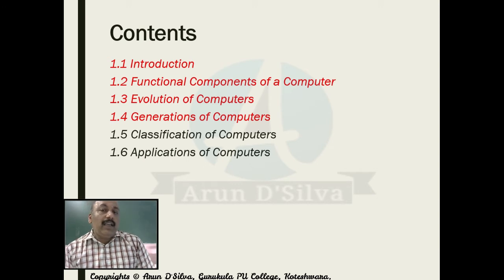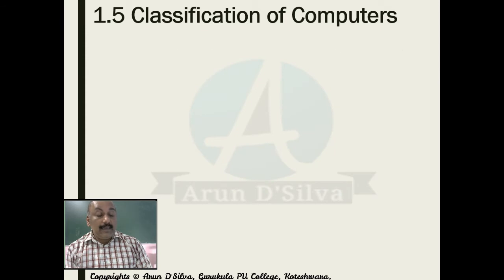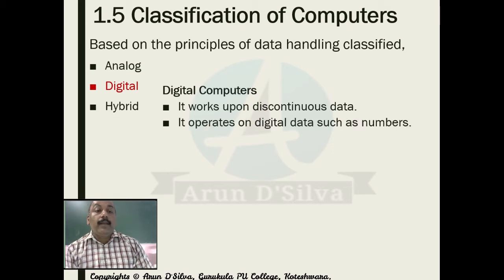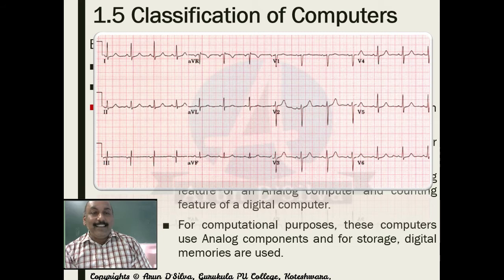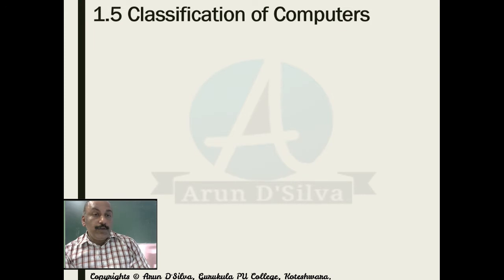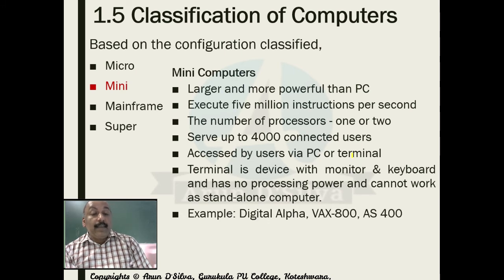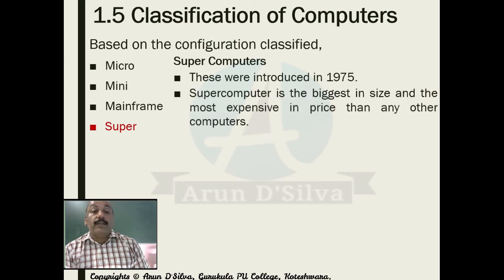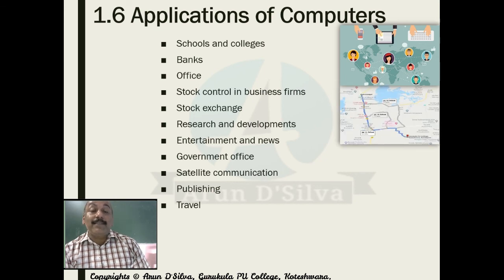I PU Session #05 Overview Computer(Part 5)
Prepared & Recorded by Mr. Arun D'Silva, Principal of Gurukula PU College, Kundapura, Udupi. In this video discussed about the Chapter 01: Overview of Computer - Classification & Applications  of Computers from Computer Science subject of I PU Board Syllabus.